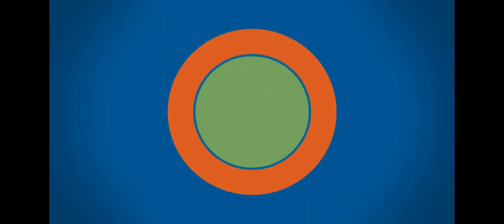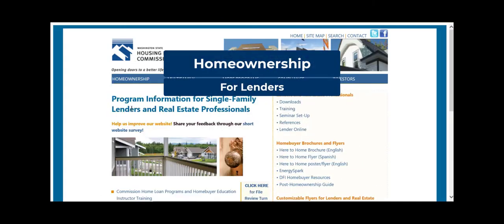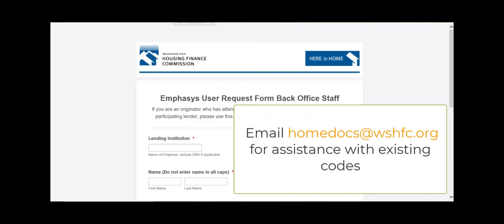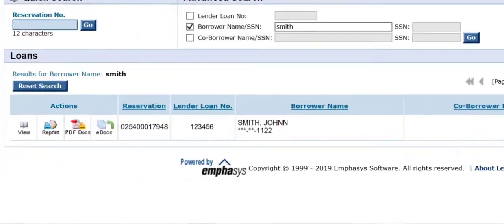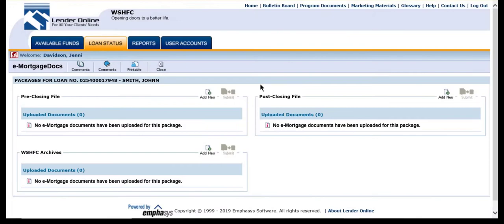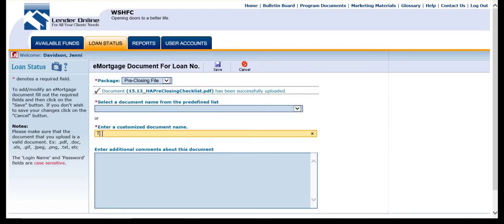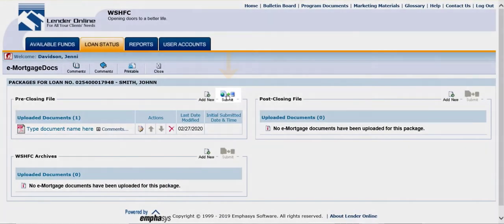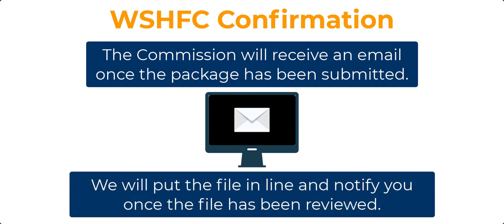Uploading Compliance Files in LenderOnline Update 2022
Shows loan officers how to upload compliance files to the online home-loan reservation system of the Washington State Housing Finance Commission.